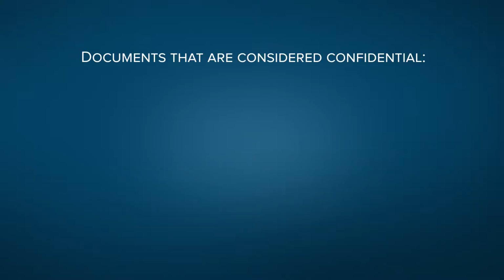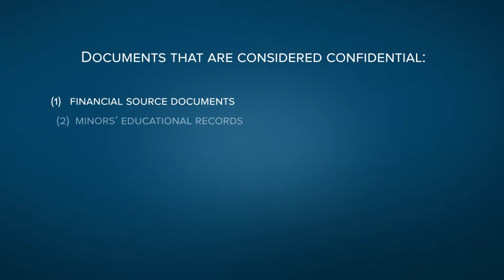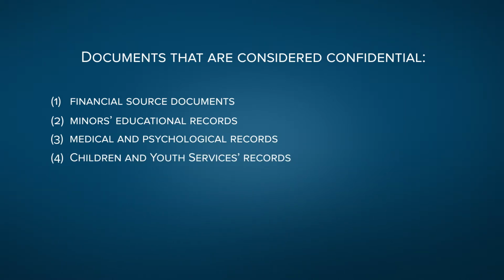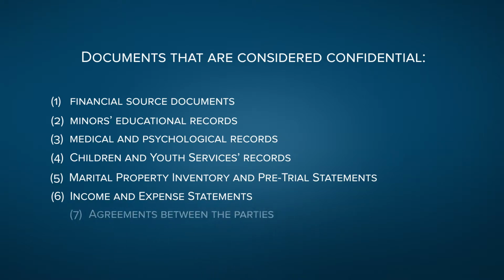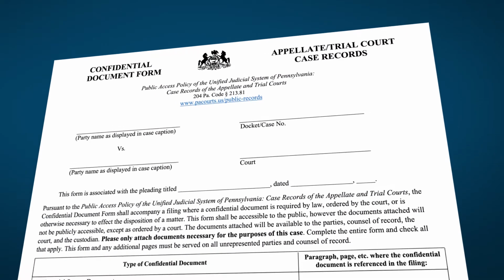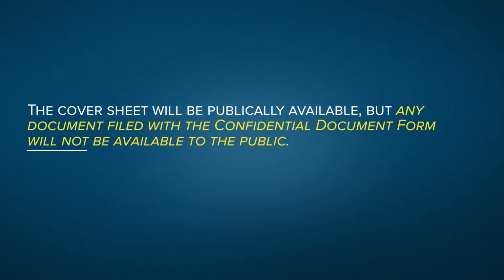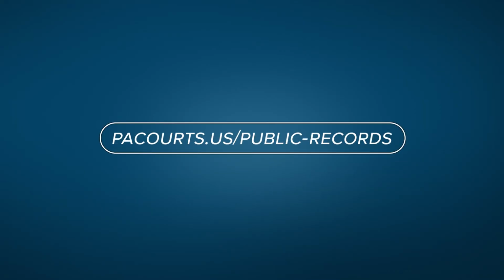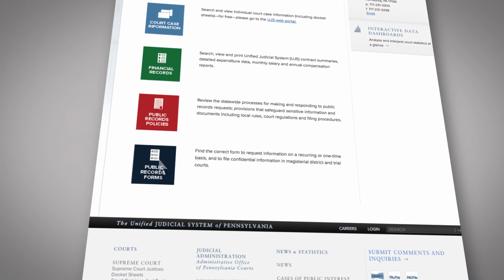How to file confidential documents